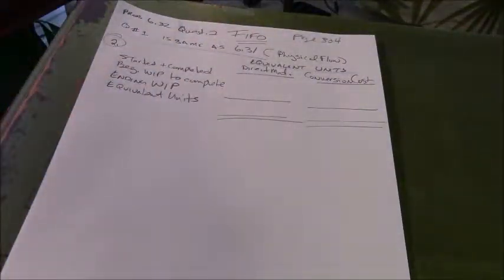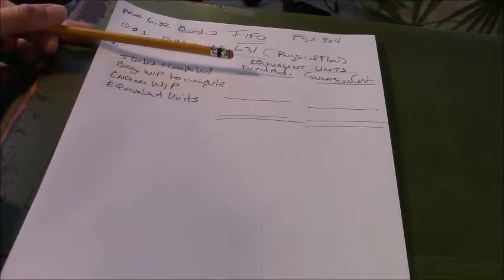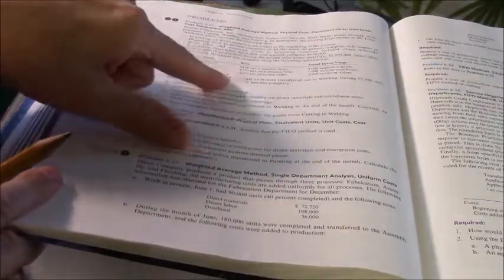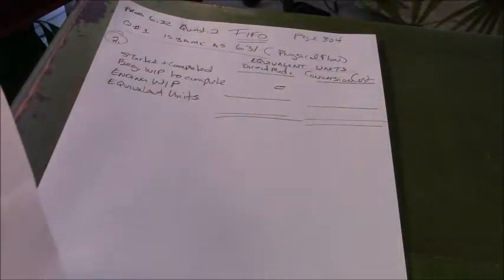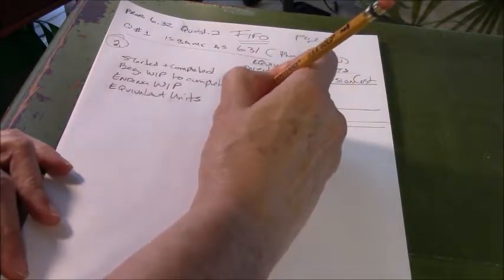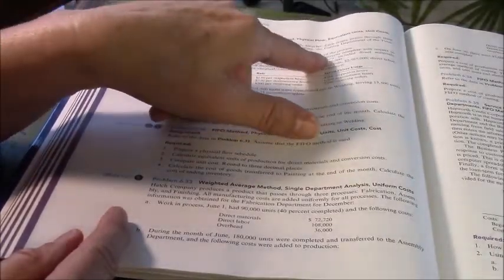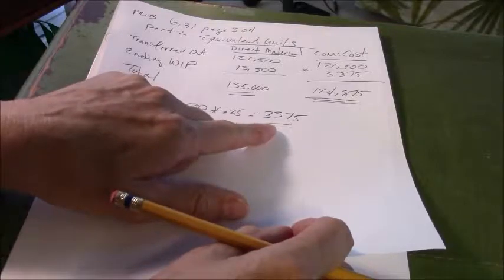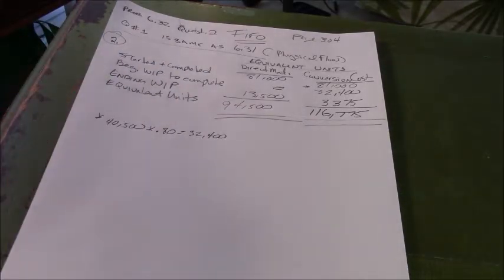Cost Accounting Prob 6.32 Part 1